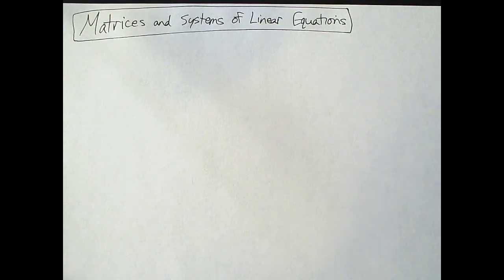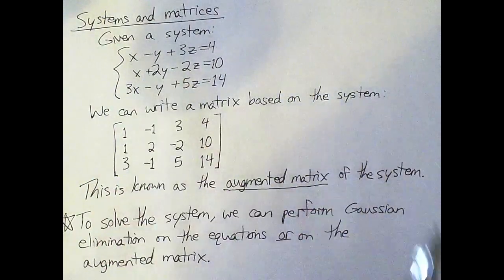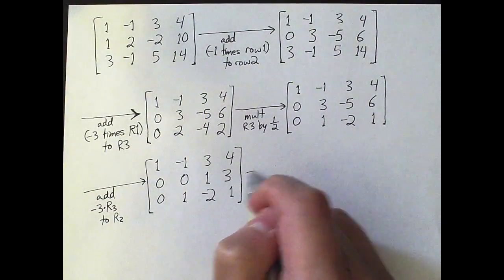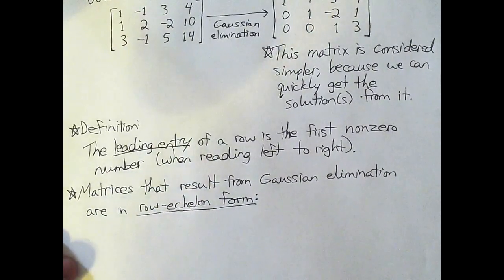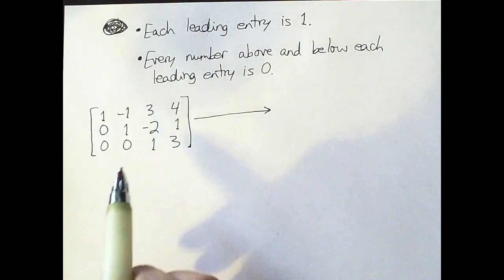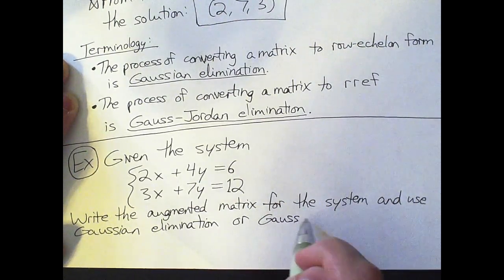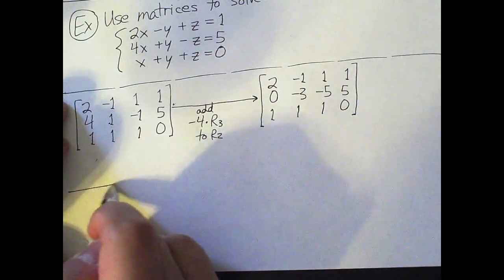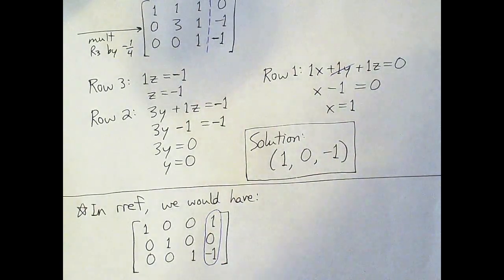MA 190 Section 10.3: Matrices and systems of equations